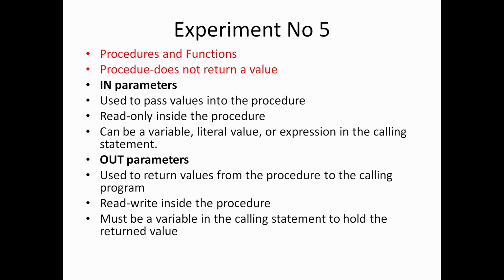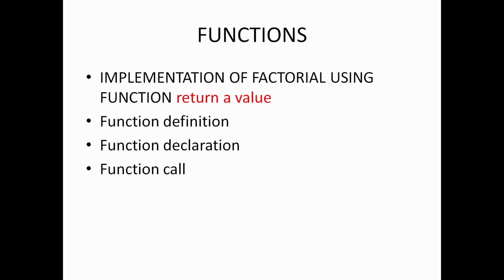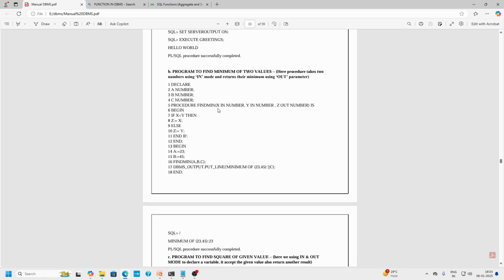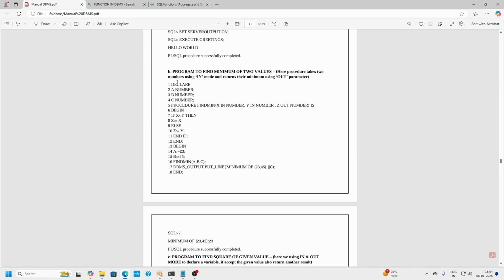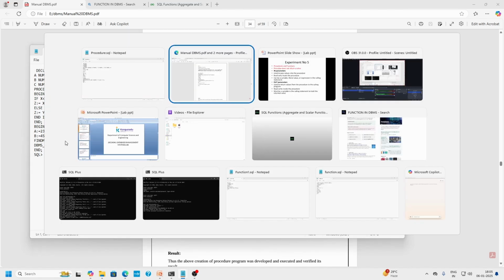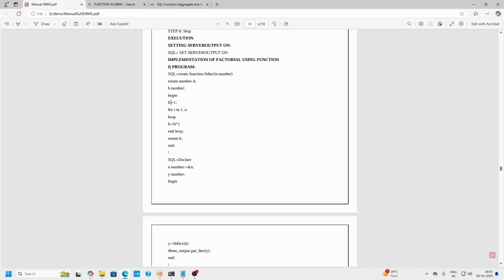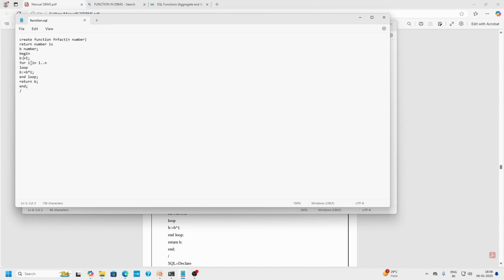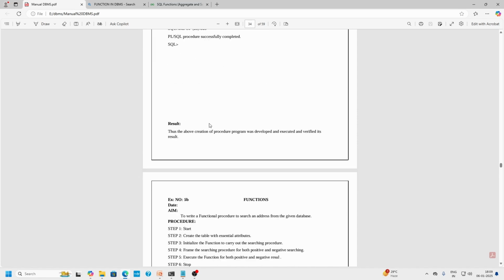20CS404L & Database Base Management Systems Experiment 5